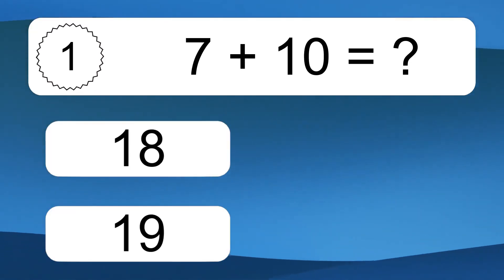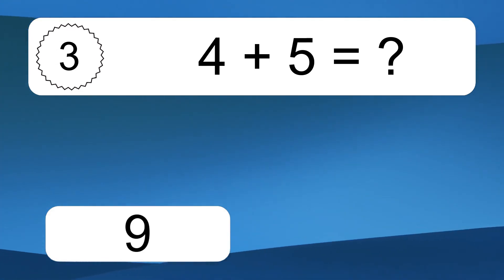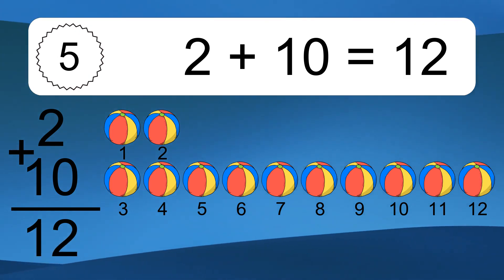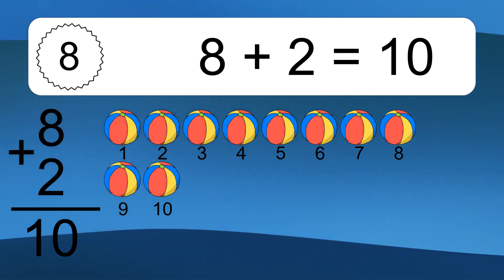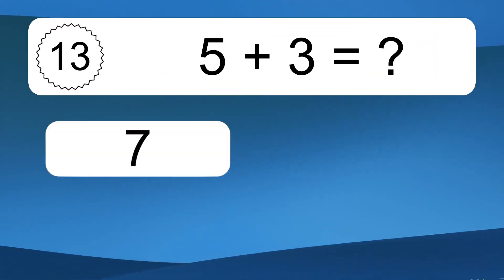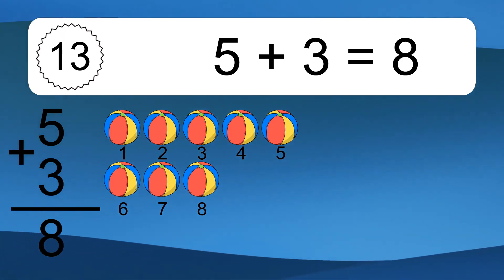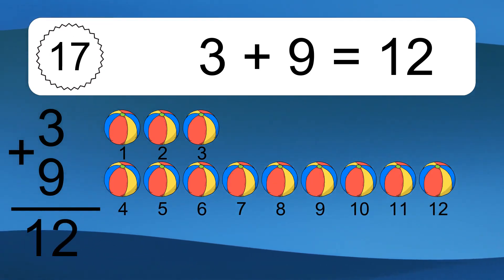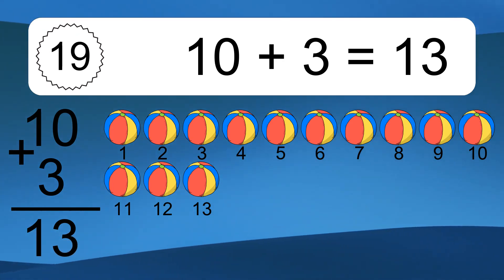20 Addition Quiz Exercises for Kids